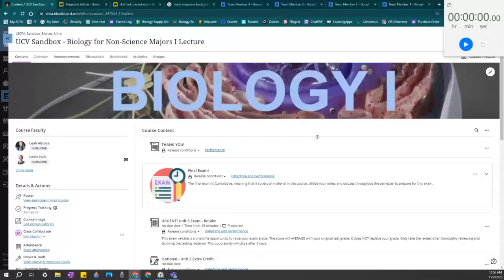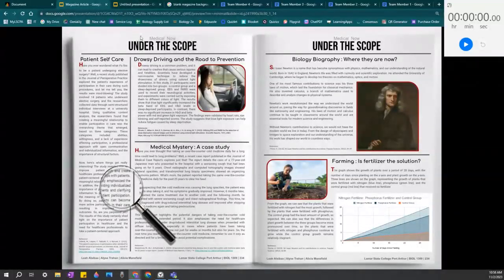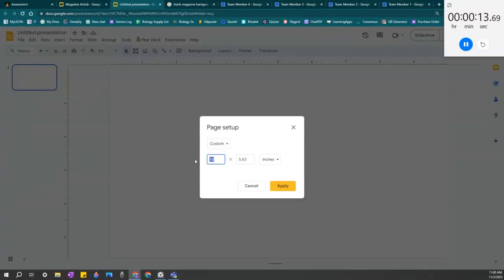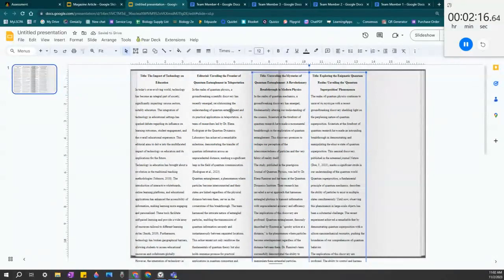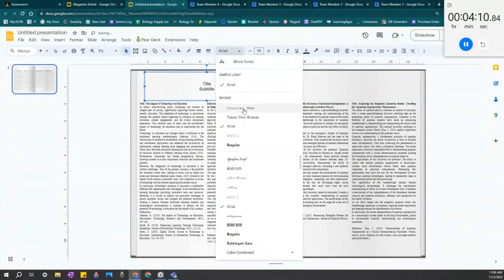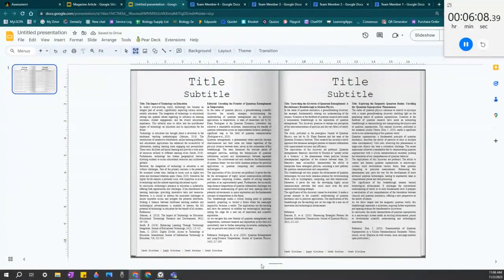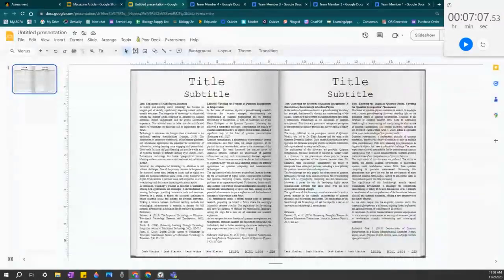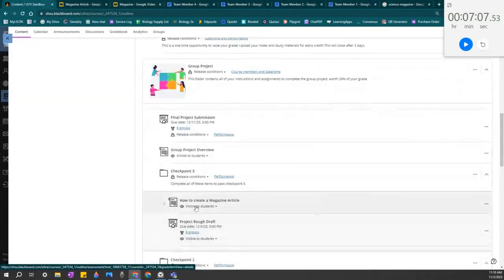Group Project - Making a Magazine